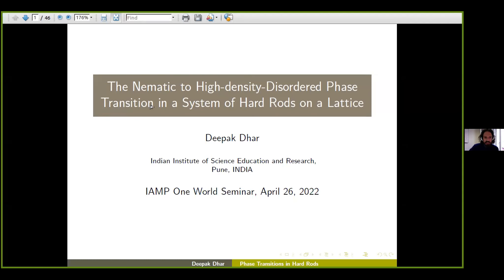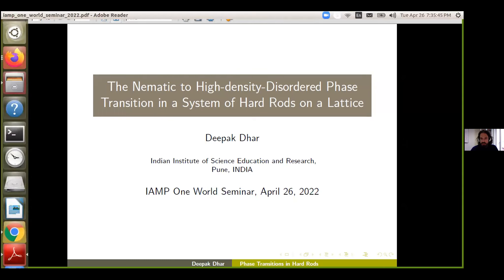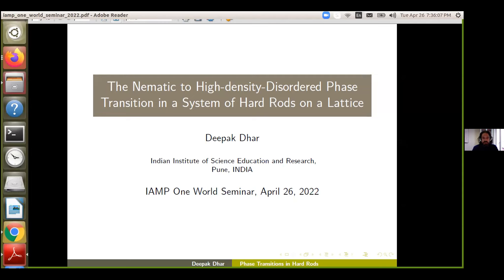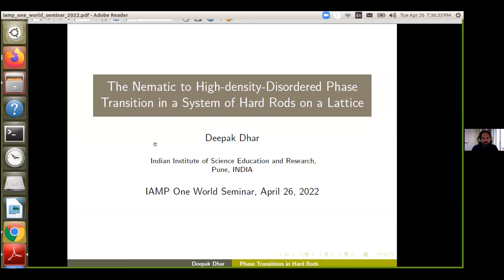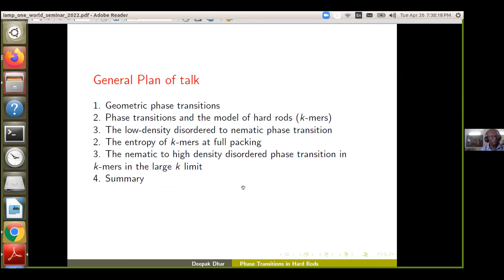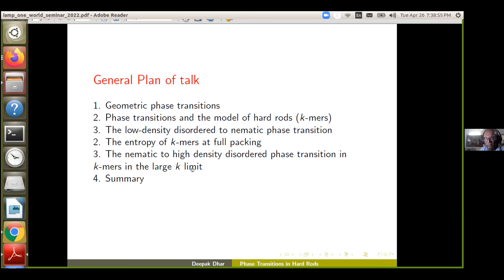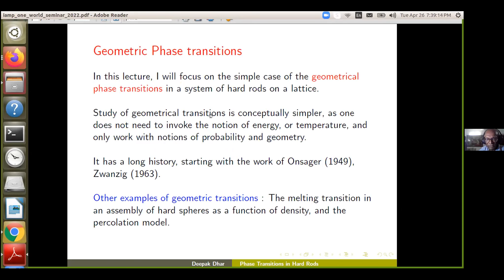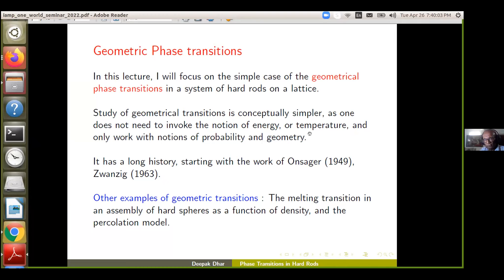Deepak Dhar: The nematic to high density disordered phase transition in a system of hard rods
The full title is: The nematic to high density disordered phase transition in a system of hard rods on a lattice

The abstract of the seminar can be found at this

One world IAMP mathematical physics seminar